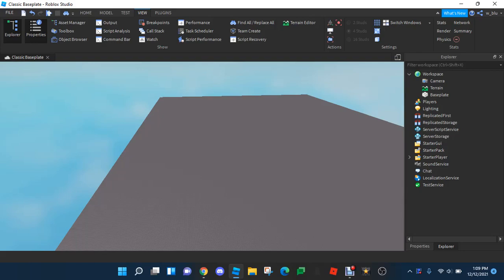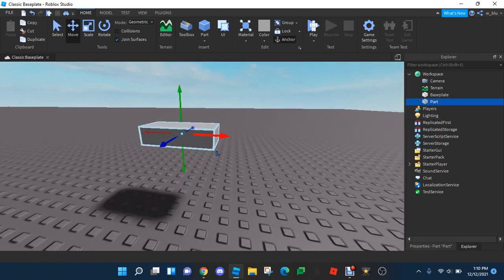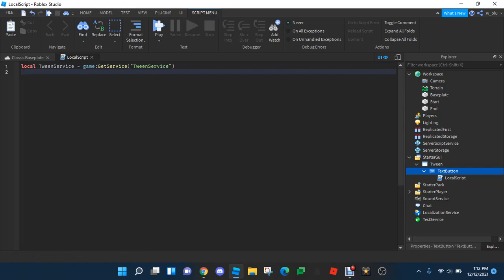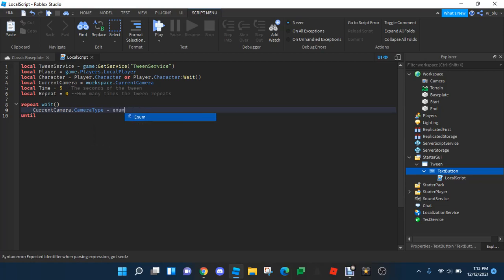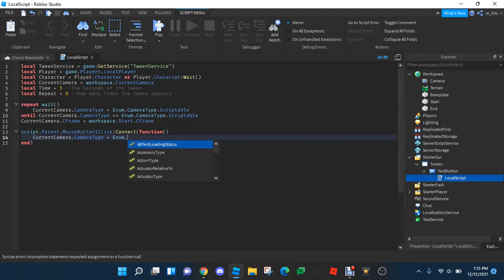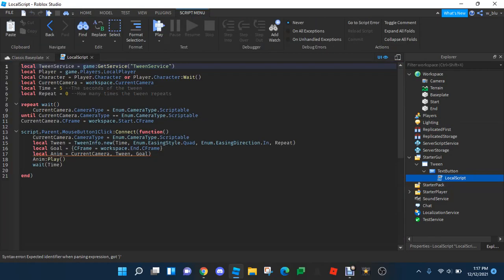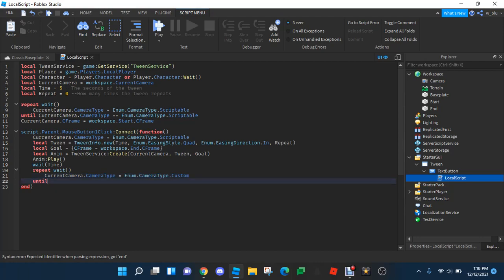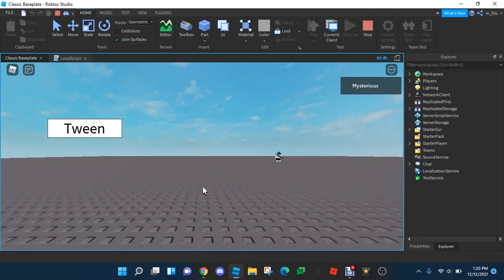How to TWEEN the CAMERA - Roblox Studio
In this video, I will be teaching y'all how to tween the camera from one part to another in Roblox Studio.

LocalScript, TextLabel:

local TweenService = game:GetService("TweenService")
local Player = game.Players.LocalPlayer
local Character = Player.Character or Player.CharacterAdded:Wait()
local CurrentCamera = workspace.CurrentCamera
local Time = 5 --Time in seconds for the tween
local Repeat = 0 --How many times the tween repeats

repeat wait()
 CurrentCamera.CameraType = Enum.CameraType.Scriptable --Point 1
until CurrentCamera.CameraType == Enum.CameraType.Scriptable --Delete from Point 1 to Point 2 if you want the camera to start at the player instead of the part
CurrentCamera.CFrame = workspace.Start.CFrame --Point 2

script.Parent.MouseButton1Click:connect(function()
 CurrentCamera.CameraType = Enum.CameraType.Scriptable
 local Tween = TweenInfo.new(Time, Enum.EasingStyle.Quad, Enum.EasingDirection.In, Repeat)
 local Goal = {CFrame = workspace.End.CFrame}
 local Anim = TweenService:Create(CurrentCamera, Tween, Goal)
 Anim:Play()
 wait(Time)
 repeat wait() --Point 3
  CurrentCamera.CameraType = Enum.CameraType.Custom --Delete from Point 3 to Point 4 if you don't want to camera going back to the player after the tween ends
 until CurrentCamera.CameraType == Enum.CameraType.Custom --Point 4

end)